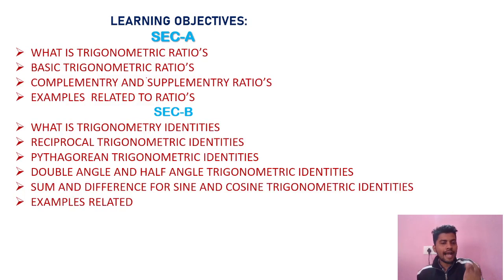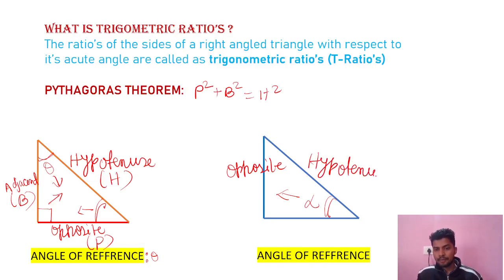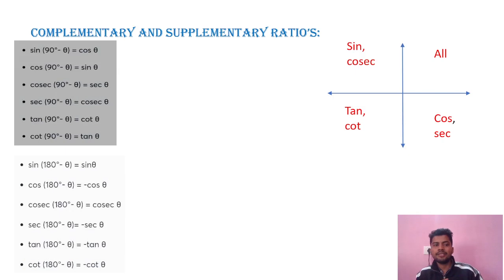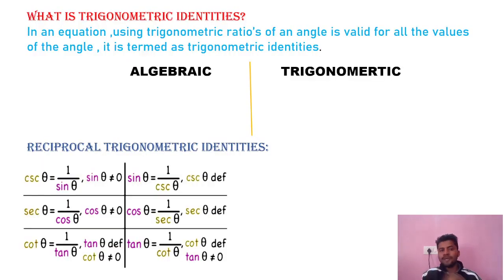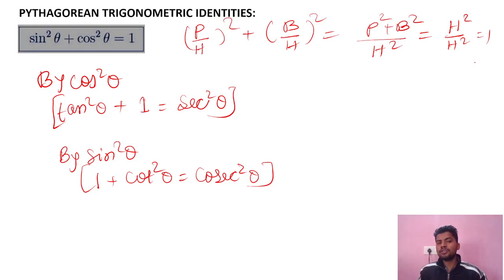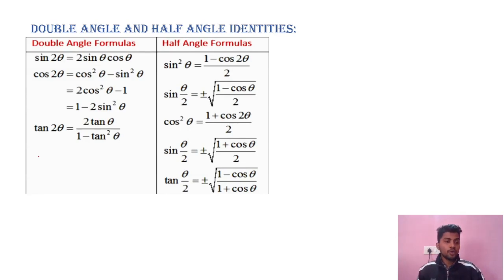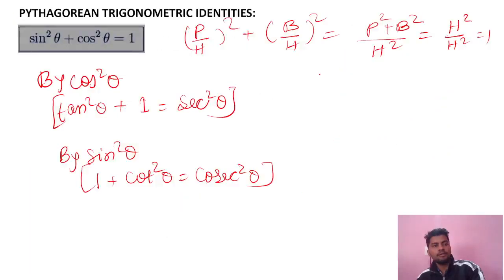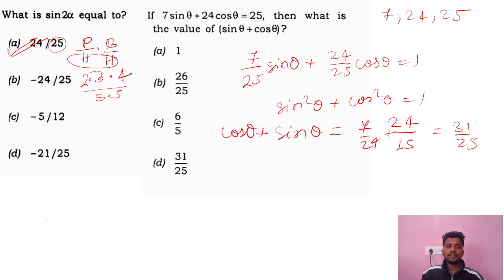Trigonometric Ratio & Trigonometric Identities - class 10th & 11th (CBSE/ICSE /JEE mains & Advance)